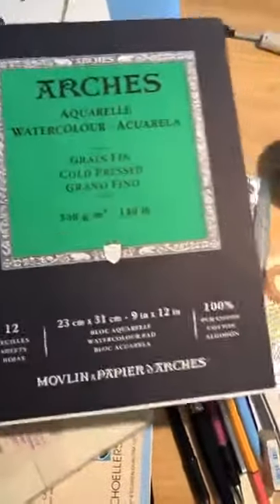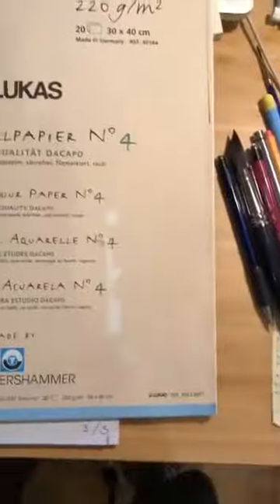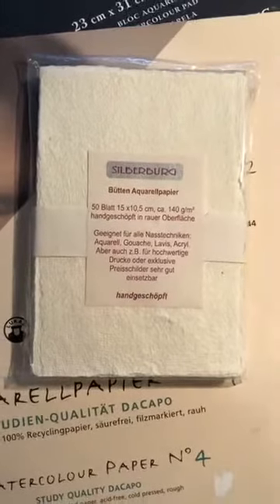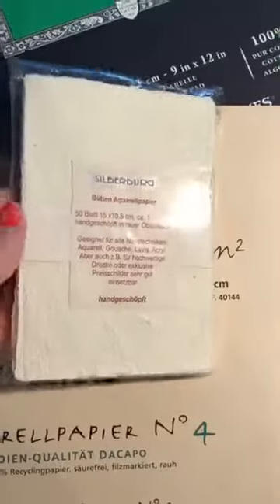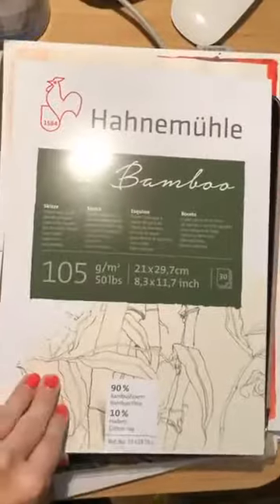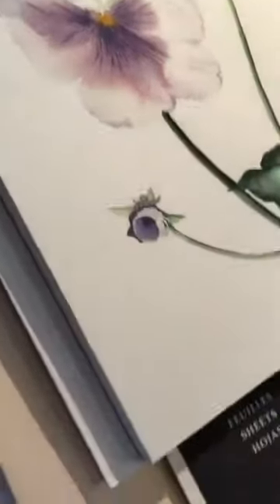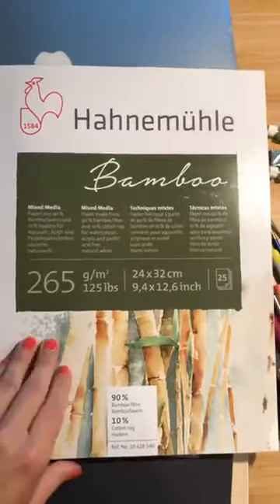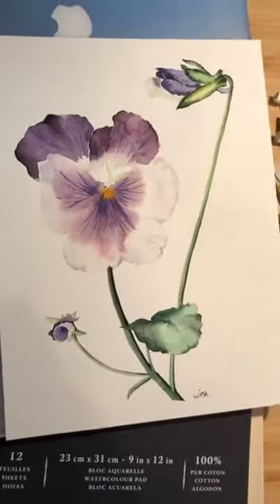a guide on watercolor paper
Are you not sure how to decide which watercolor paper to get? Or when to use which paper? There are some things you should take into account. Have a look and hopefully this will help you.

Here are some takeaways and additions:
• for sketches, ideas, composition work: lightweight paper, about 150 to 200 g/m2 is enough and works well. That is about the same you will get in a watercolor sketchbook

• for color swatches, technique experiments, practicing wet in wet: heavier paper, about 200 to 250 g/m2. Using masking tape to stretch it on your table or a piece of wood will add to stability and stop the paper from buckling

• for paintings and art projects: heavy paper, min. 300 g/m2. This is usually quite expensive but makes a huge difference if you want to work wet in wet and do lots of layers. I sometimes use masking tape for this as well

• traditional watercolor paper is made of 100% cotton. I also like to use bamboo fibre very much.

• cold press paper has more texture to it and is easier to use for a variety of techniques

• hot press paper is very smooth and great for watercolor lettering or detail work

This originally was a live video I made due to requests. I uploaded it here for easy reference.